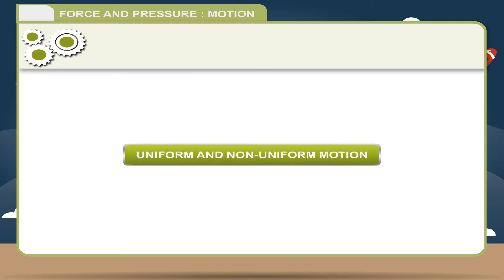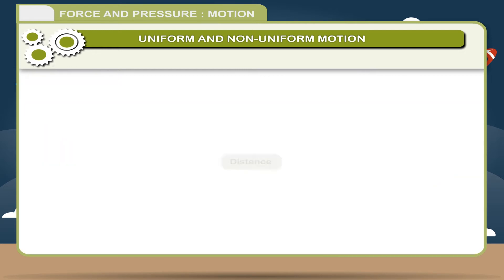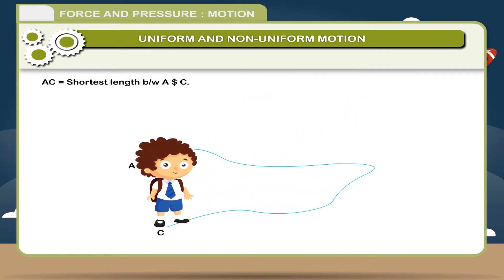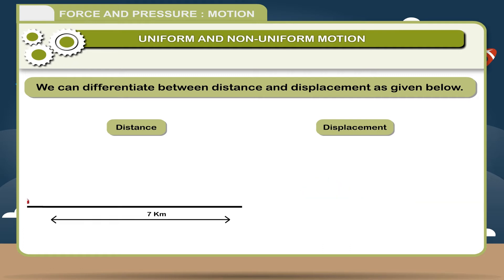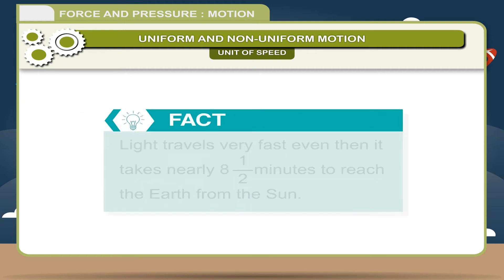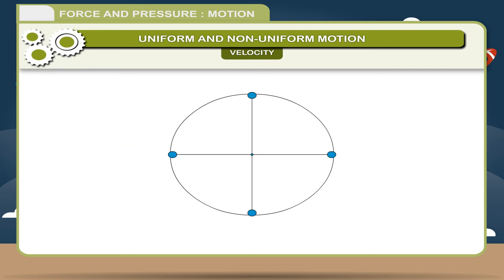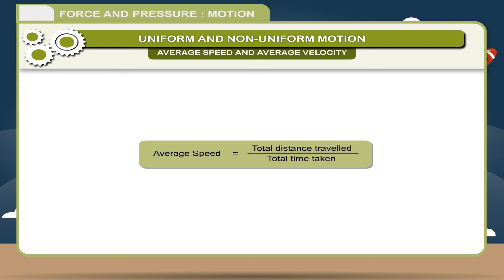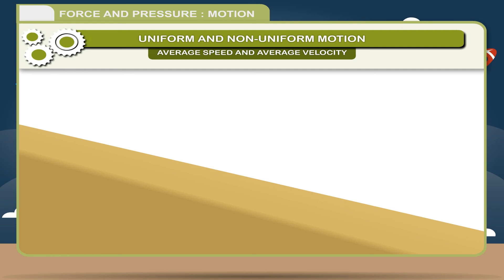FORCE AND PRESSURE: MOTION class-7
This video from Kriti Educational Videos is about uniform and non- uniform motion. We can also know the concepts of distance and speed. This video is suitable for class 7

Contents:
1. Uniform and Non Uniform Motion
2. Speed And Velocity